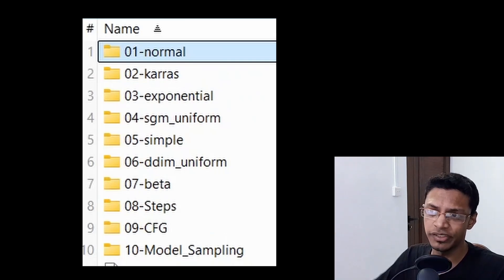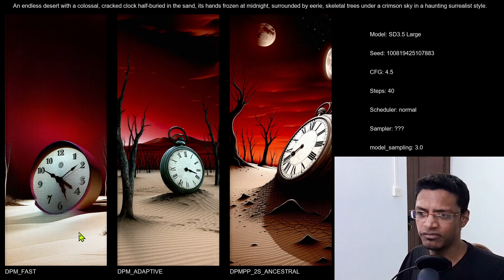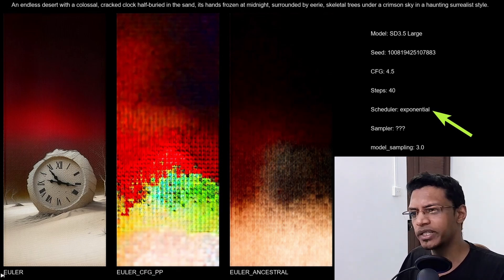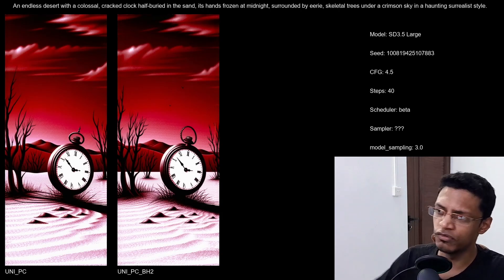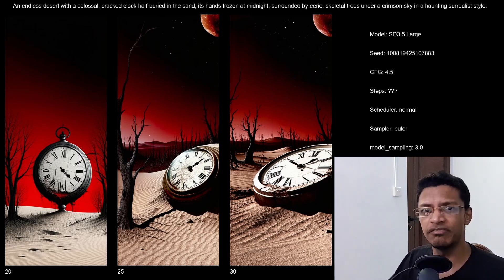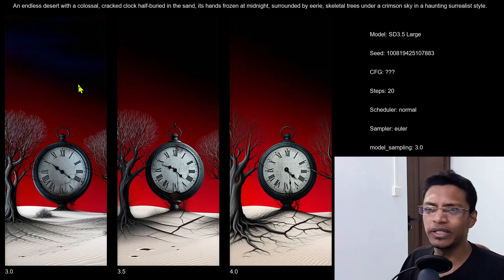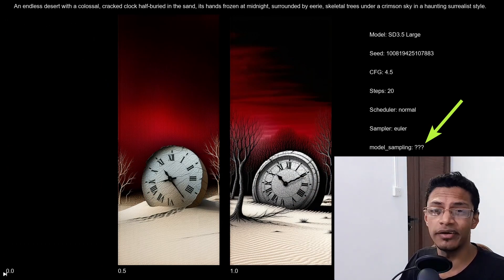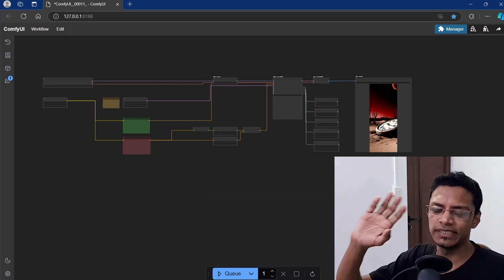SD 3.5 Large Model: What’s the Best Sampler and Settings?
Exploring Stable Diffusion 3.5 Large Model’s limits with samplers, schedulers, and optimal settings for stunning images.

In this video, we dive deep into the new Stable Diffusion 3.5 Large Model, testing various samplers, schedulers, CFG values, and step counts to see what settings produce the best results in ComfyUI. From finding the lowest step count for clear images to adjusting CFG for an ideal balance, each test unveils key insights that could enhance your AI image generation workflow. Tune in to see which settings bring out the best in SD 3.5!

(Go into the Stable Diffusion 3.5 Large test results folder.)

[TIMESTAMPS]
00:00 Introduction
00:30 Testing Samplers and Schedulers
05:21 Number of steps
06:57 CFG
10:25 Model Sampling
11:20 Conclusion

Stable Diffusion 3.5, ComfyUI, AI image generation, samplers, schedulers, CFG settings, step count, SD 3.5 testing, best AI image settings, model sampling, large model